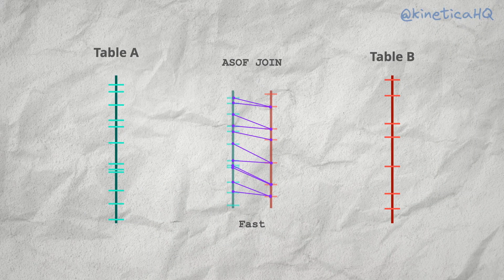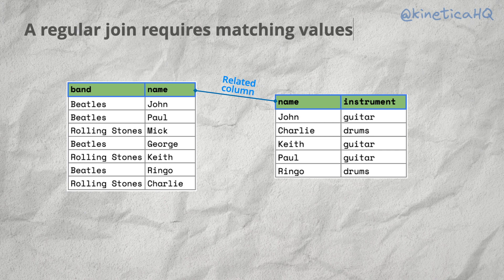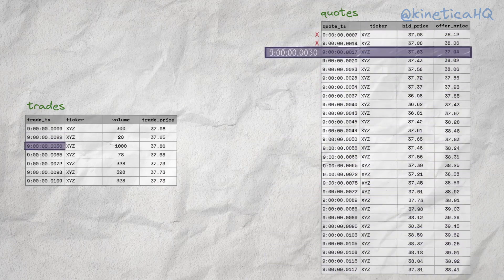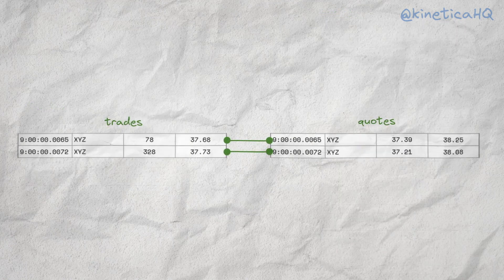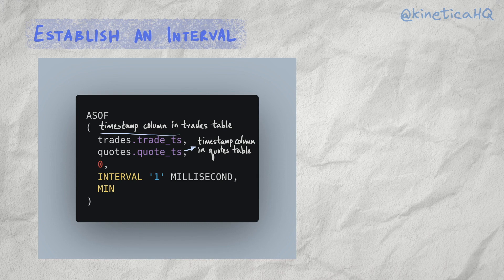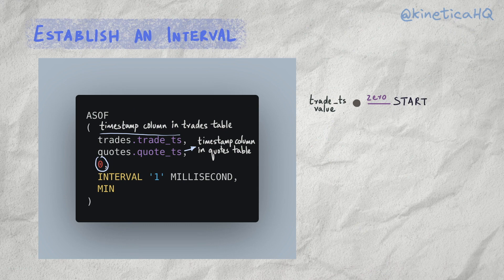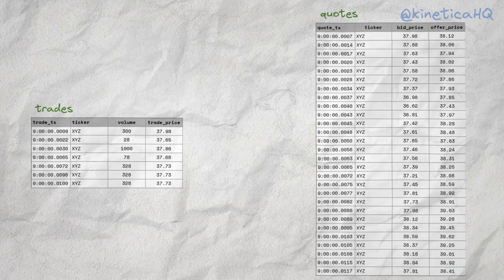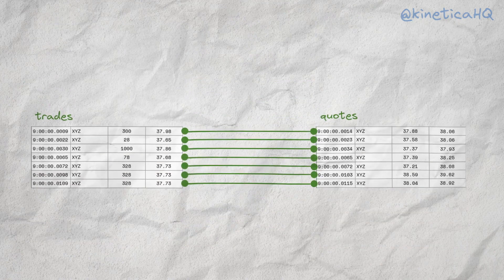How do you combine two tables when values don't match?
This video introduces ASOF joins which are used to perform inexact joins between two tables. ASOF joins are computationally expensive to perform but with Kinetica you can execute in real time and keep them updated continuously as new data gets added to the input tables.

Time codes
00:00 - Intro
01:02 - Equality joins miss out on information
02:27 - ASOF Join
05:16 - Keep it updated in real time